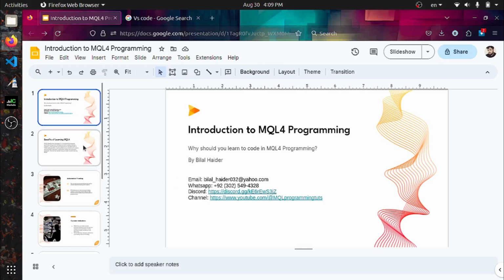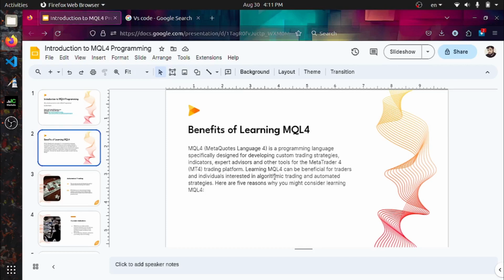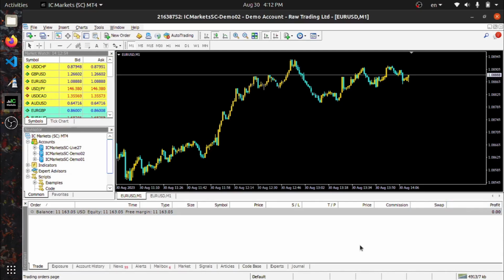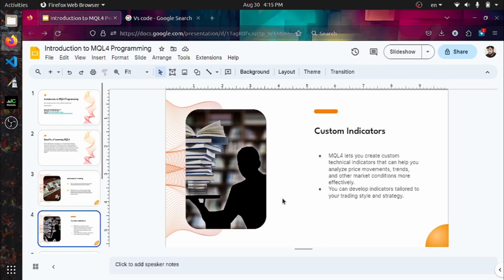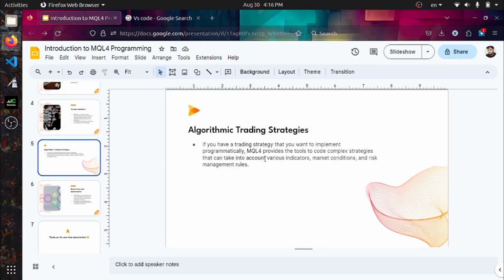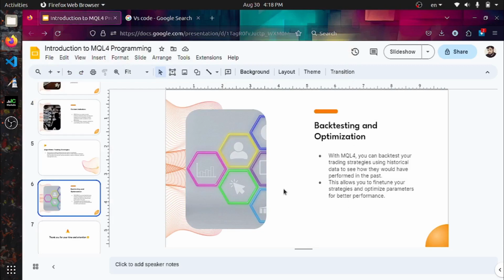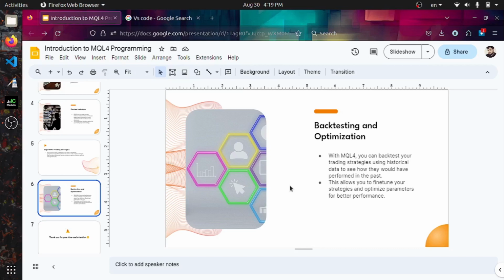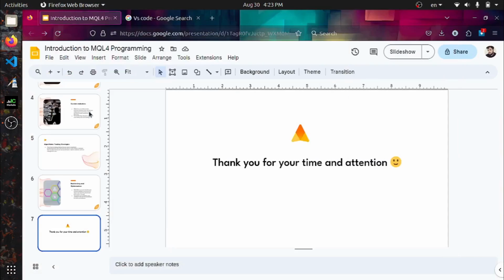MQL4 Programming - Introduction EPISODE 1 | Forex Expert Advisors | Meta Trader 4 | By Bilal Haider